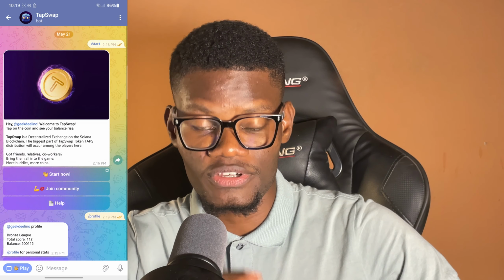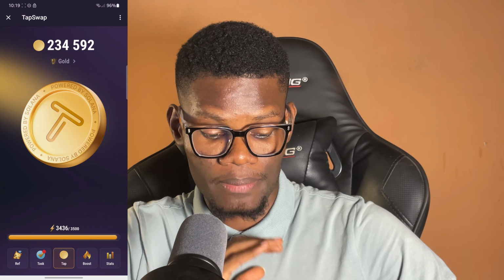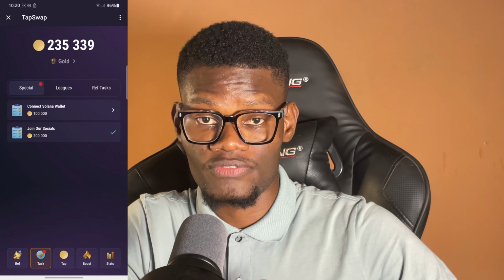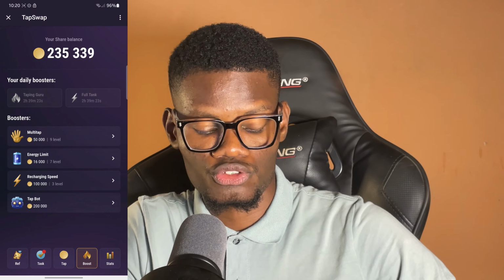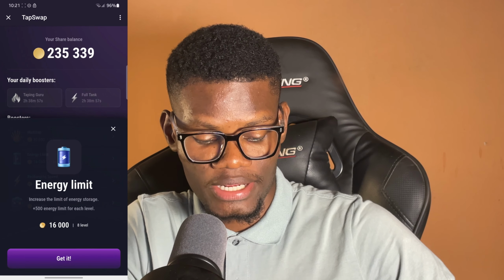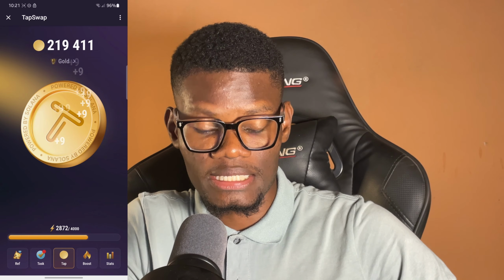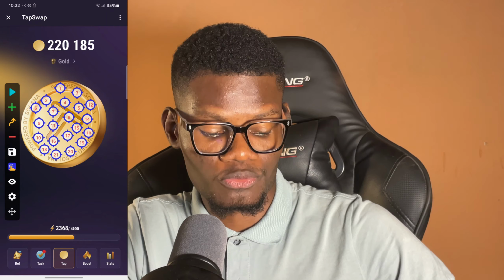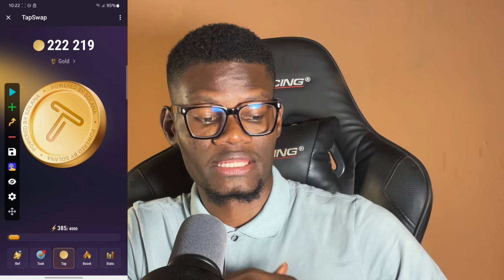Tapswap Mining: Tap To Earn Cash On Your Phone! Is It Legit?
Tapswap mining: Learn how to make money by tapping your phone screen. TapSwap coin mining enables users to earn Tap tokens by engaging with the TapSwap Telegram bot. TapSwap is a Solana-based crypto exchange known for its low fees, high throughput, and exciting features such as staking and margin trading. This robust foundation underpins the TapSwap mining game, offering users additional avenues for participation in the crypto ecosystem.